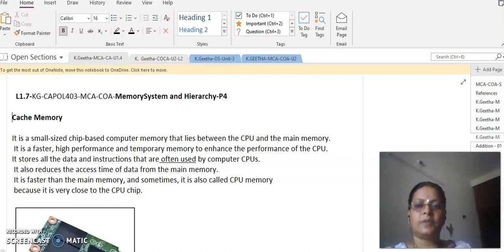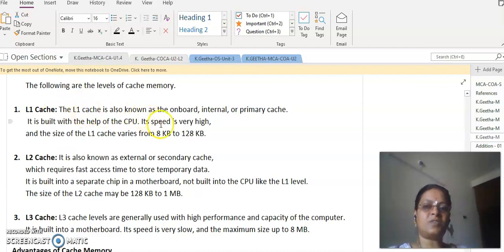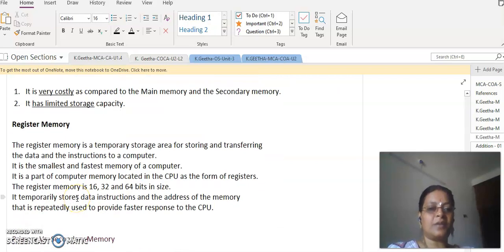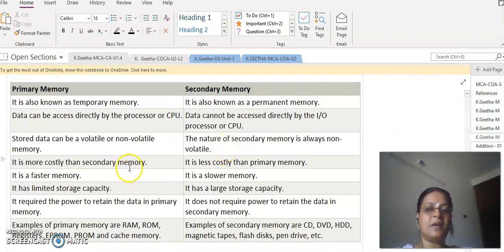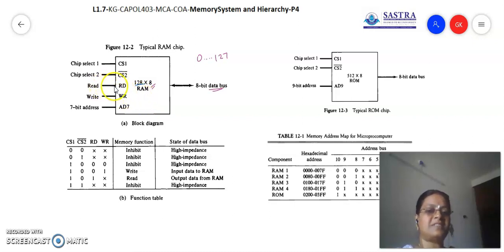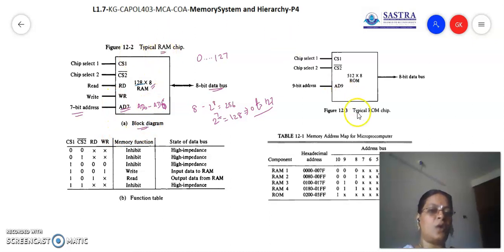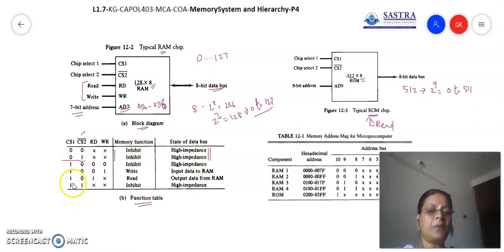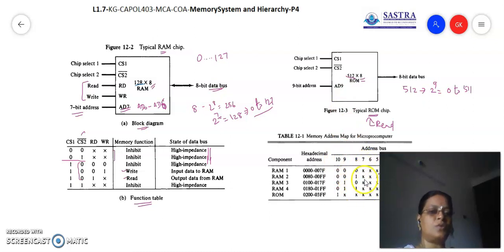L1.7-KG-CAPOL403-MCA-COA-MemorySystem and Hierarchy-P4